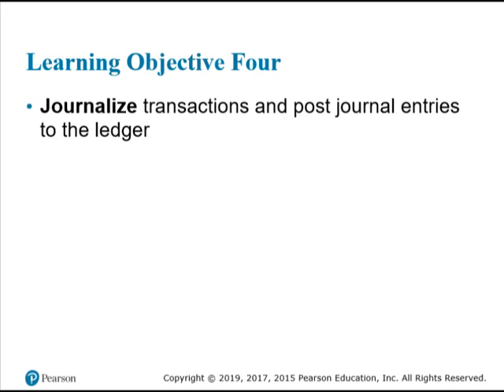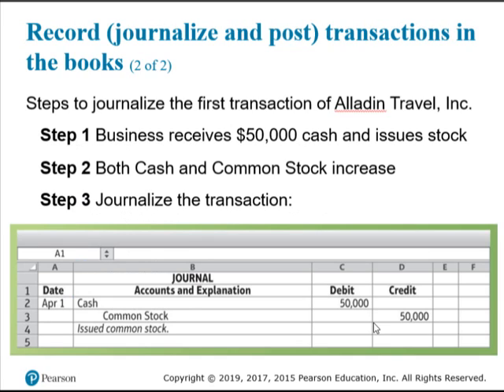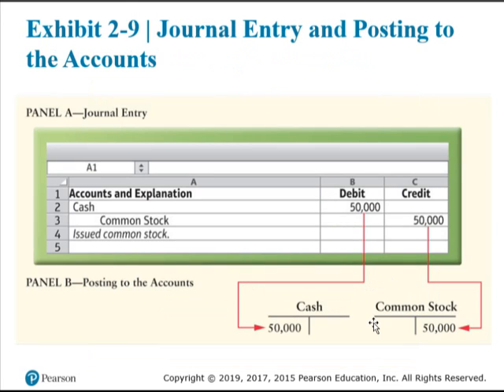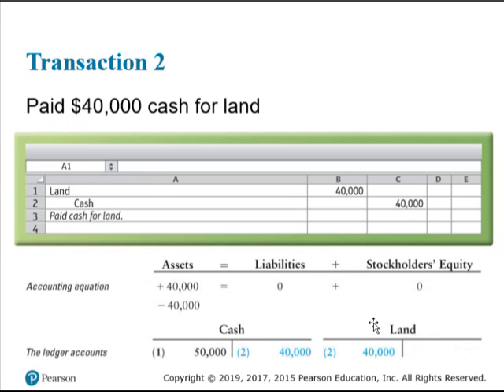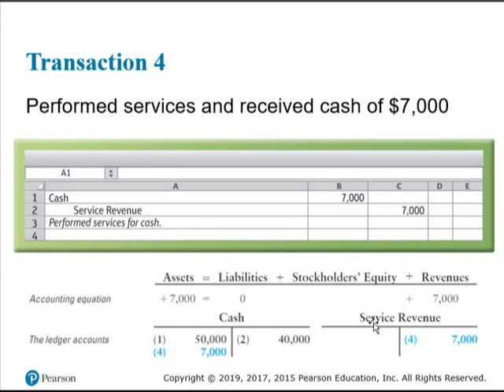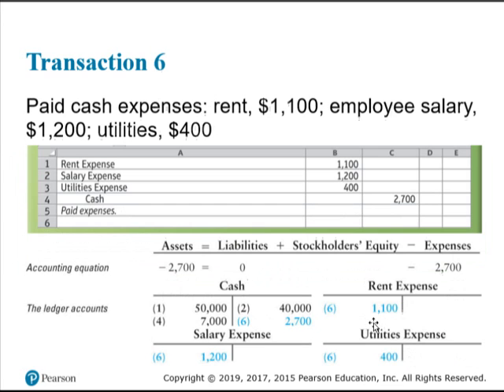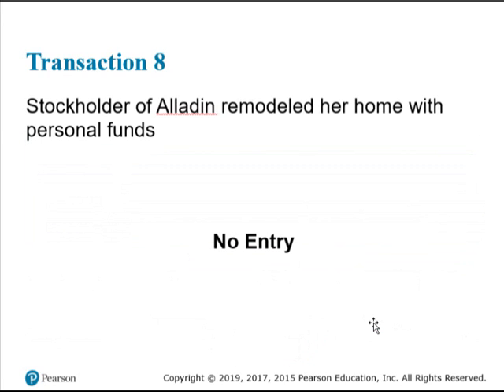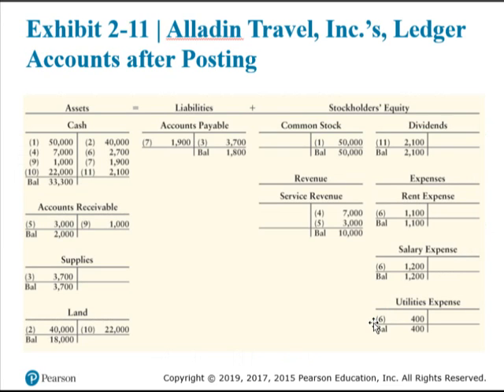Chapter two journalizing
Journalizing